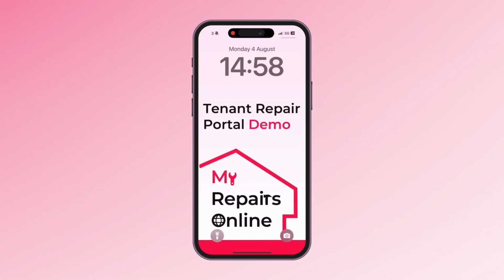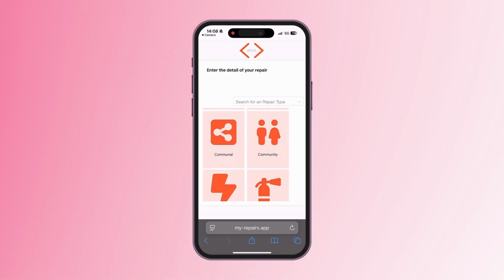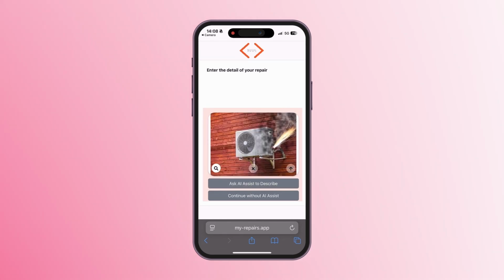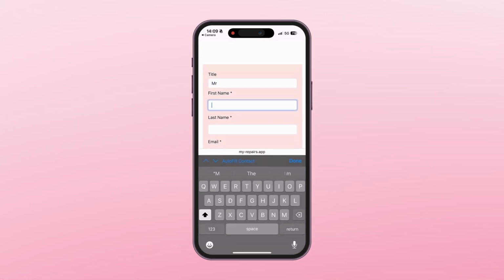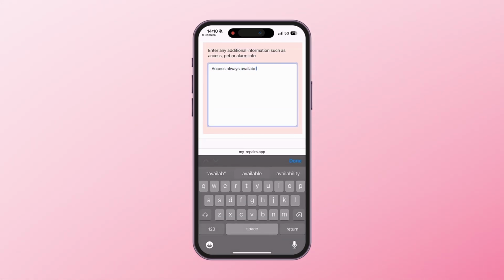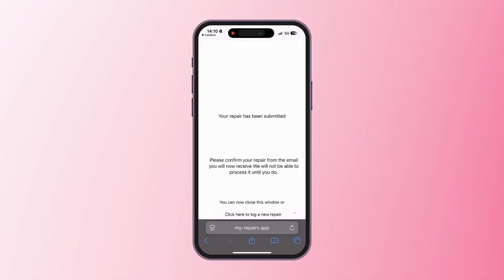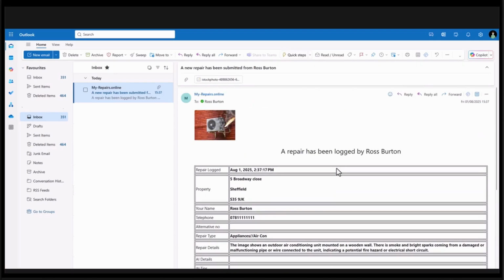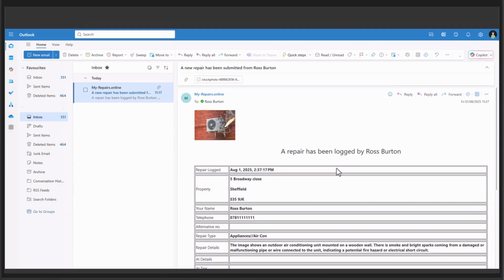Tenant Portal Mobile - My Repairs Online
This video will demonstrate how tenants can submit repair requests through your tenant portal. In this demo, the submission will be completed by using a phone to scan a custom QR code. The tenant will also use an AI assistant to help describe the problem they are having.
The demo will conclude with a My Repairs Online user receiving notification of the submitted request.

For more information on having your own bespoke tenant repairs portal.